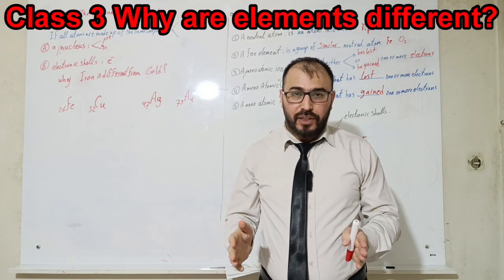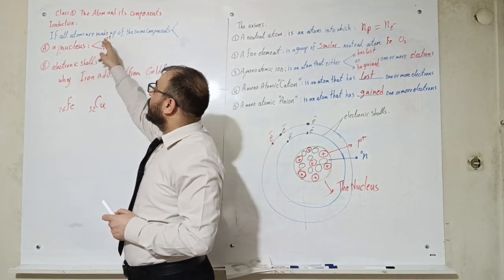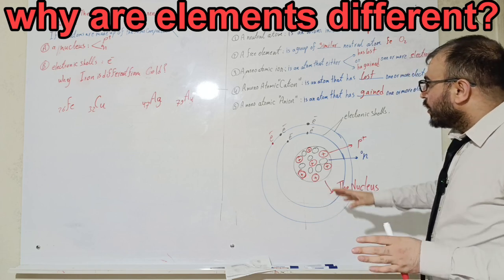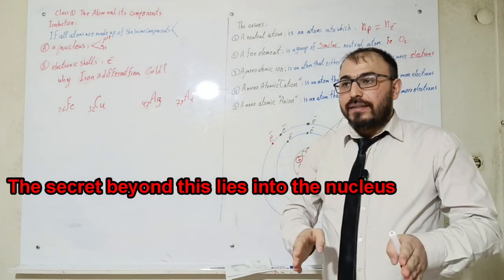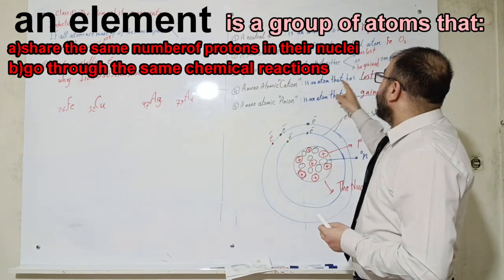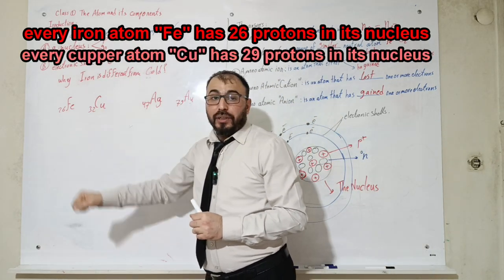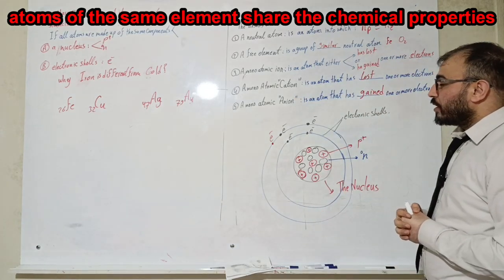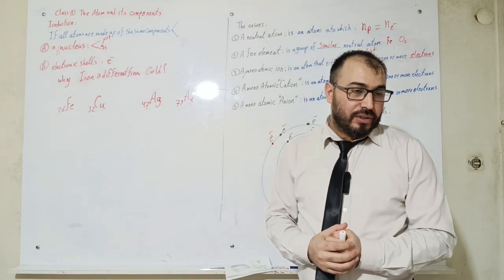Class 3 why elements are different Mr.odait chemistry course